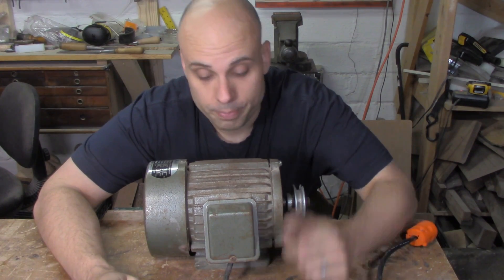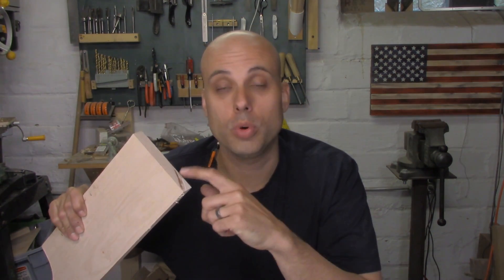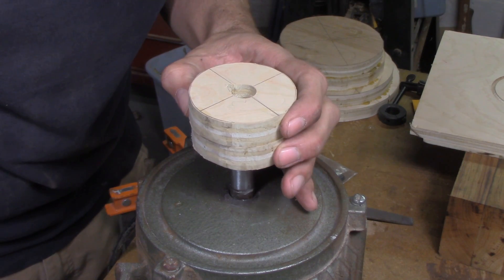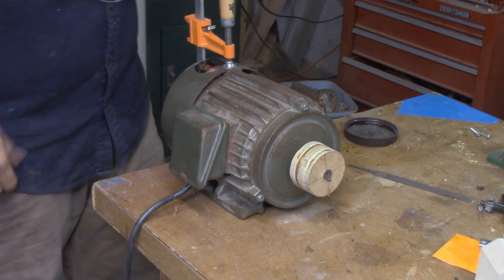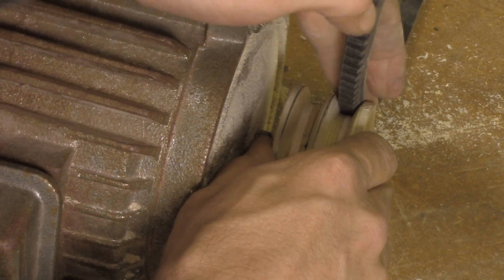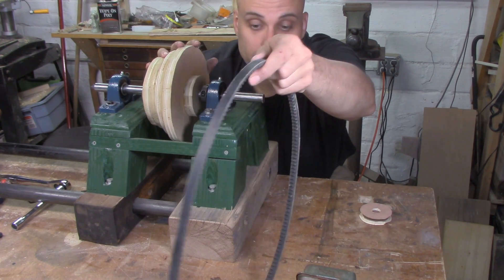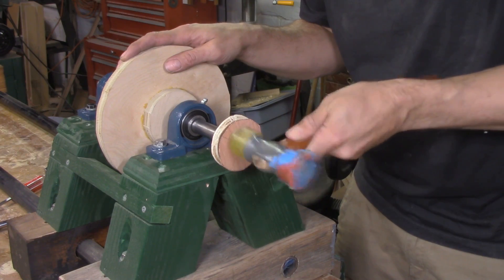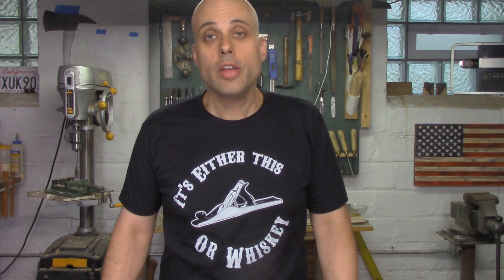Make Step Pulleys for FREE (Real Lathe Pt. 2)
Glue Bottle
Chisel Set
Wipe-on Poly
Rubber Hammer